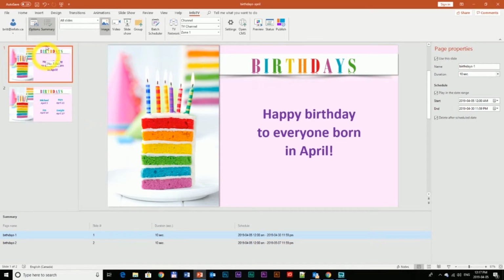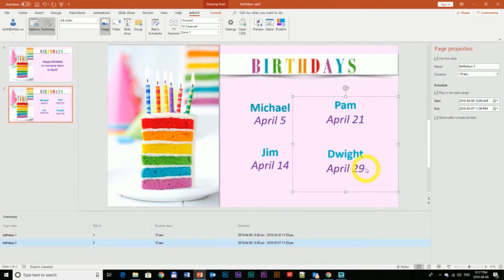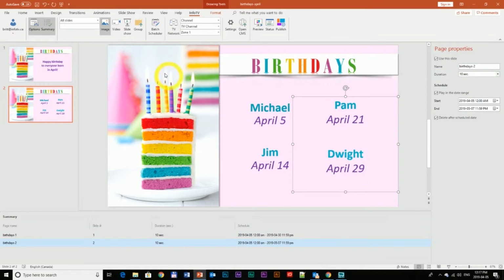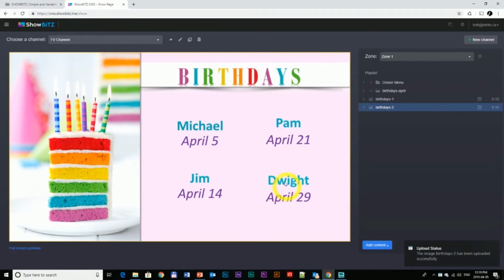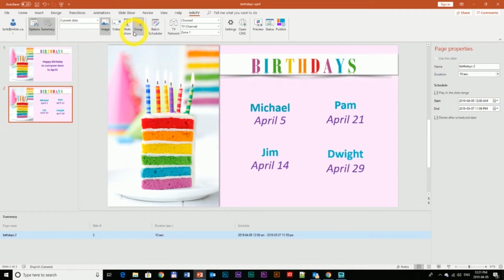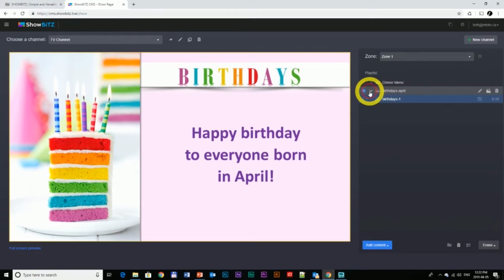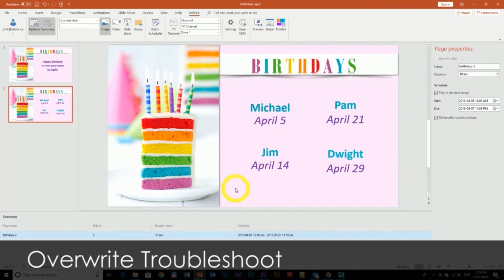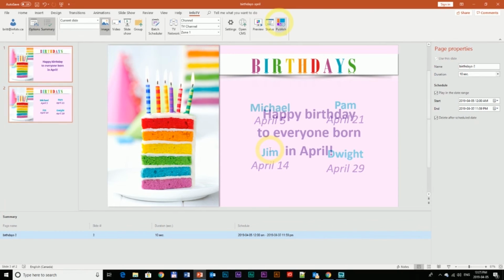Overwrite using the PowerPoint Add-in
Learn how to overwrite playlist items using the ShowBitz PowerPoint Add-in.